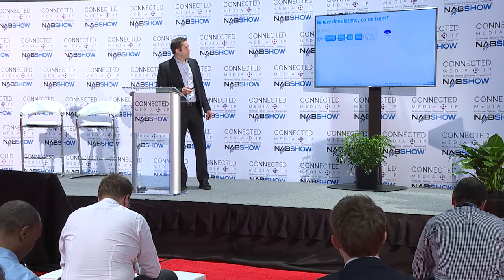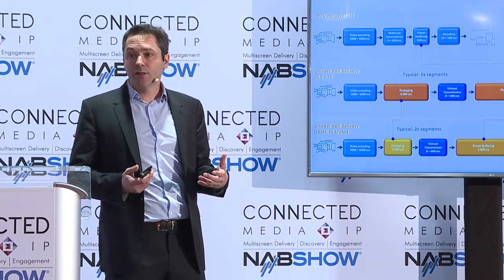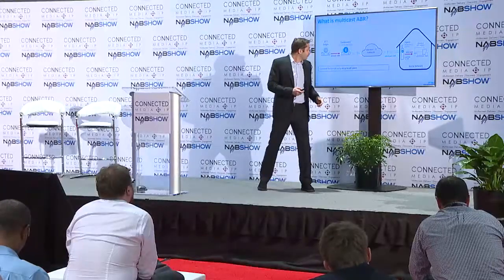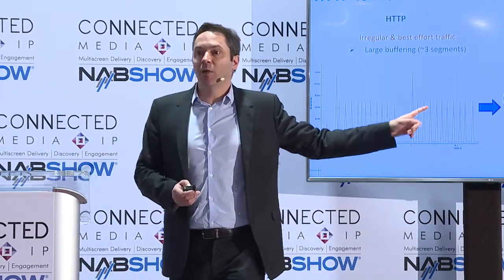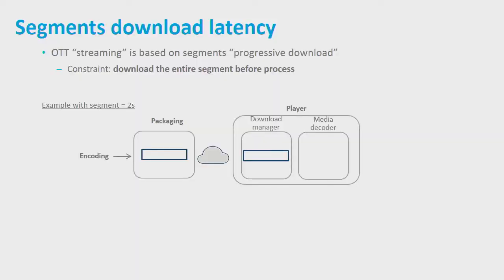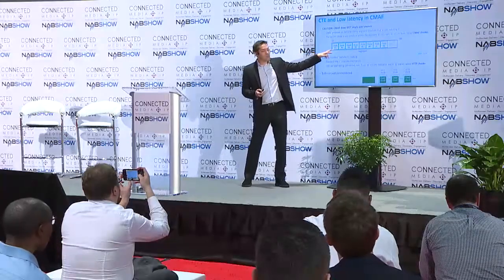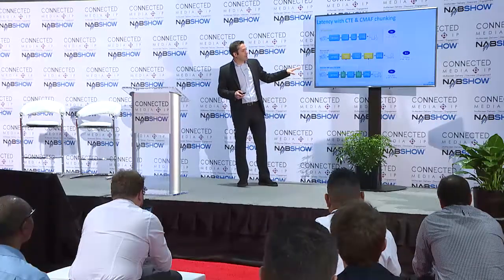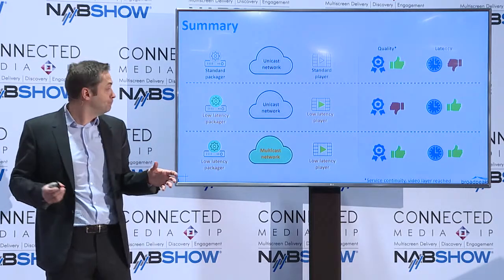Damien Sterkers of Broadpeak at Connected Media|IP 2019